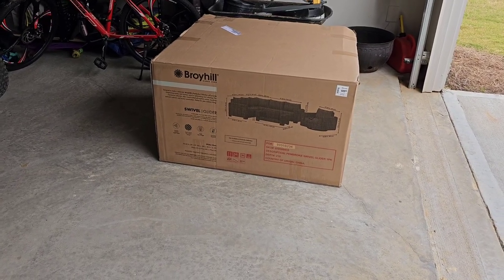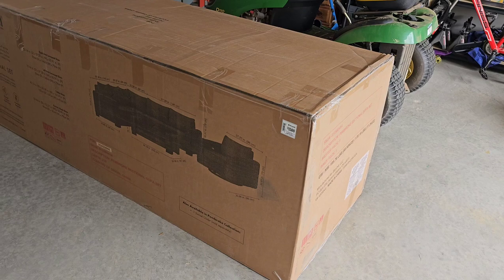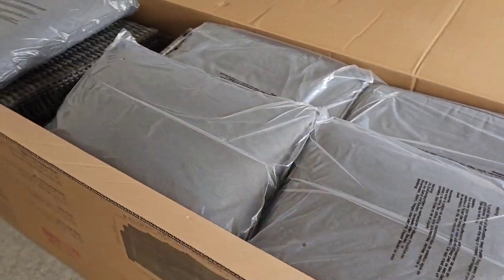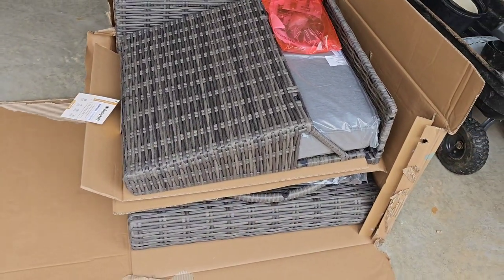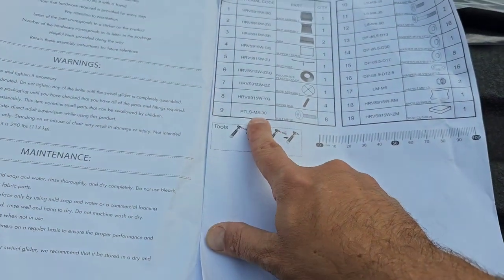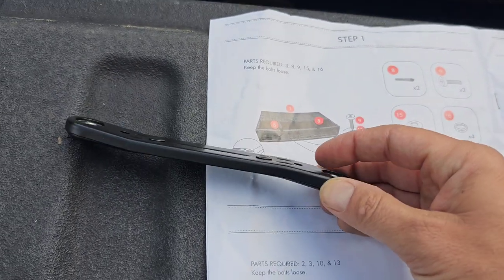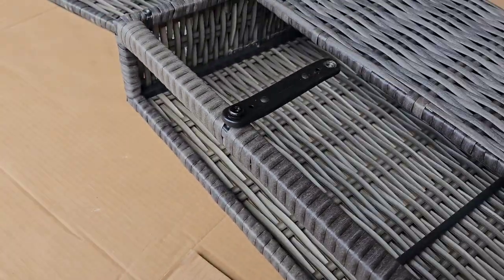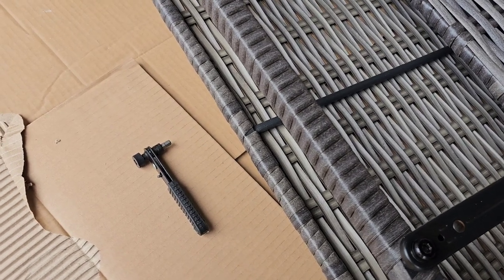Broyhill Pembroke Patio Furniture - Big Lots